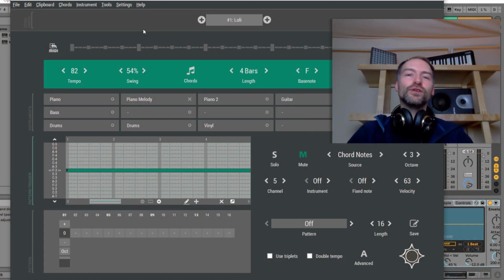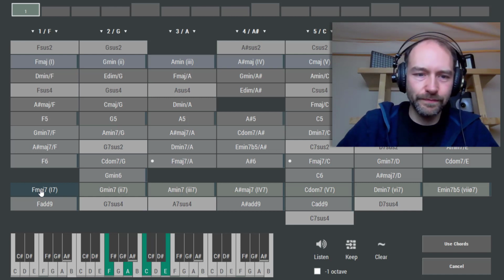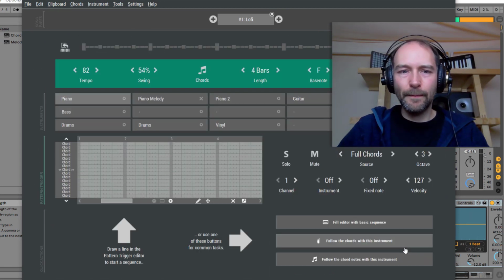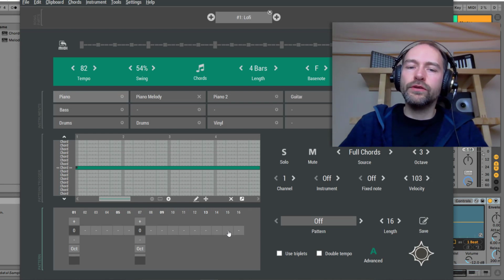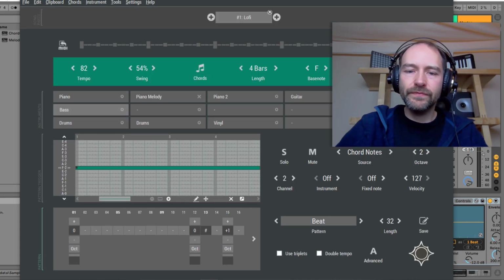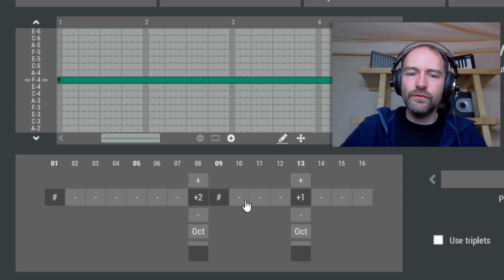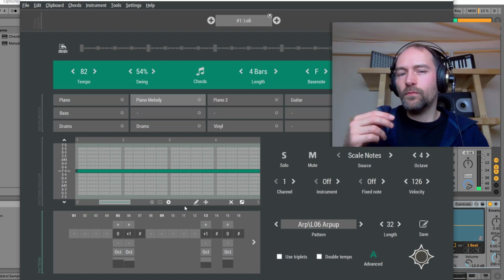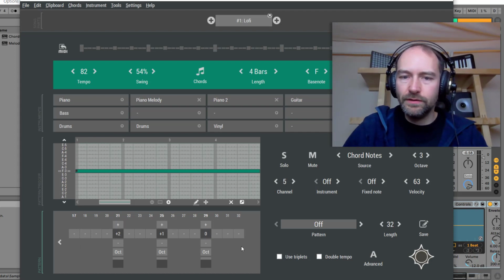How to make Lofi Hip Hop (chords, bass, melodies tutorial)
Content:
00:34 - General
01:45 - Chord progressions
04:22 - Rhythmic chords
06:36 - Bass
08:45 - Sprinkled melodies
12:44 - Ostinatos
13:32 - Melodies w/ long notes
14:42 - Free download

Cover photo by Denys Nevozhai on Unsplash.

♥ Join the FeelYourSound newsletter to get a subscriber discount on Sundog, ChordPotion, and other songwriting products